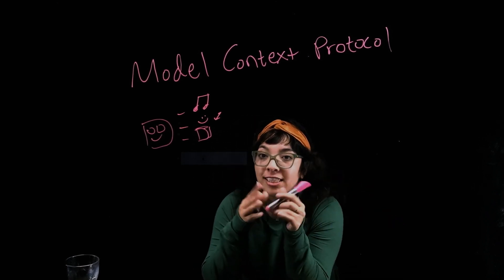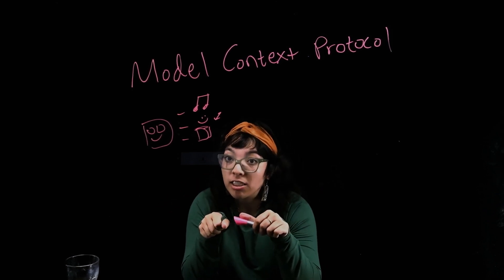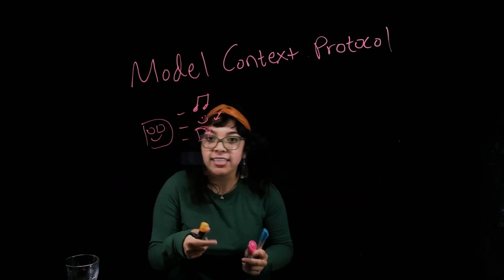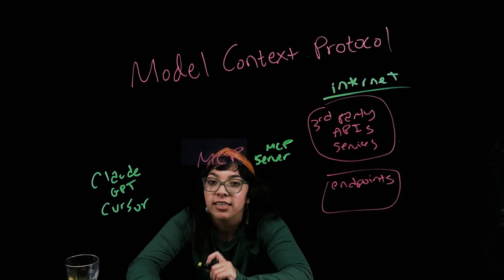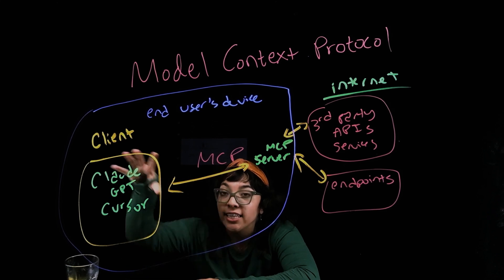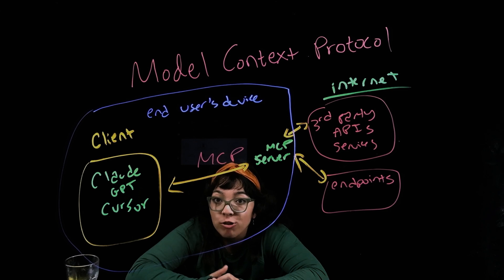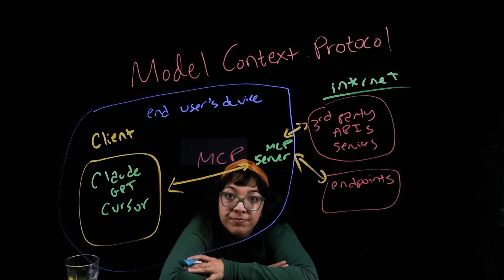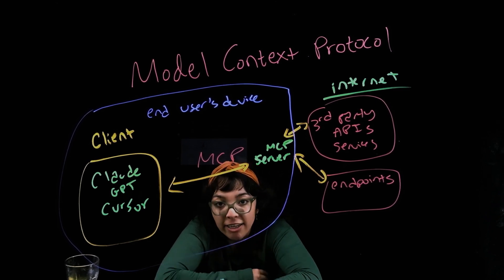Model Context Protocol 101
In this video, Cloudflare Developer Advocate Lizzie explains what MCP (Model Context Protocol is), breaking it down.

Model Context Protocol (MCP) is a smarter API layer for large language models (LLMs) like GPT and Claude. It helps AI assistants choose and manage the right tools or data sources for any task—no manual setup needed.

Developers can build MCP servers on Cloudflare, which handles connections, updates, and scaling so you can focus on code and what your AI does, not how it connects.